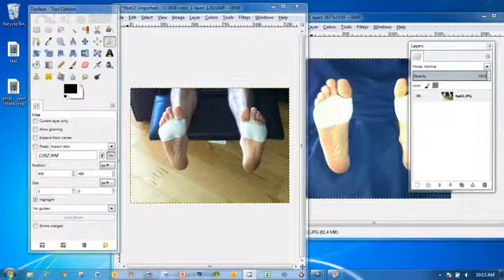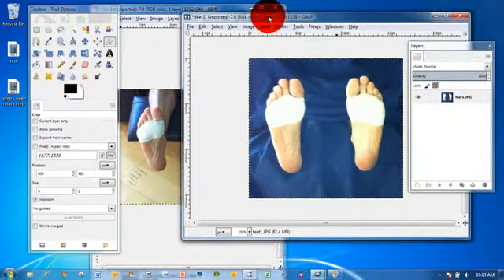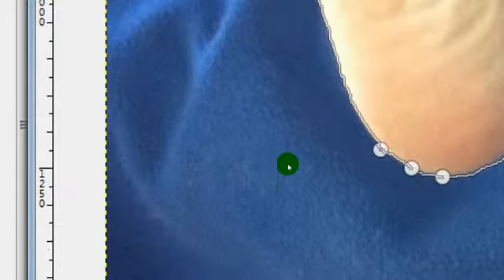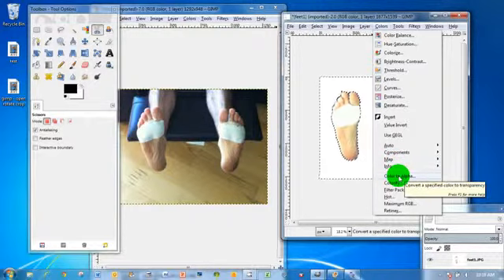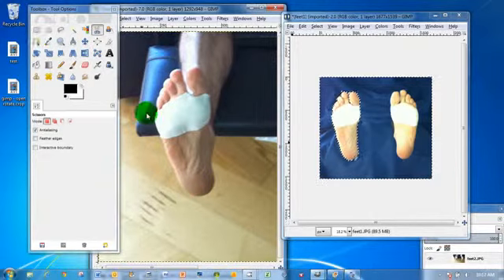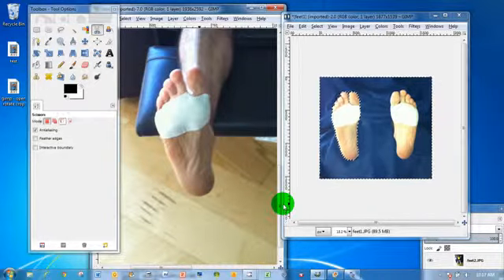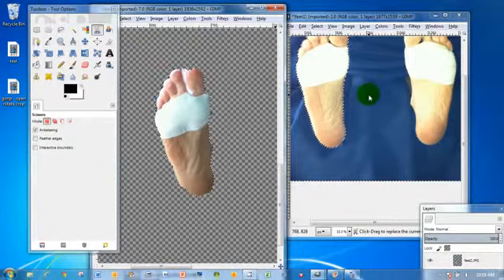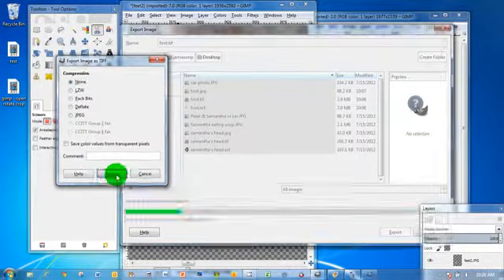GIMP - 4 Scissor Select Tool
This tutorial describes the benefits and limitations of using the Scissor Select Tool in GIMP.